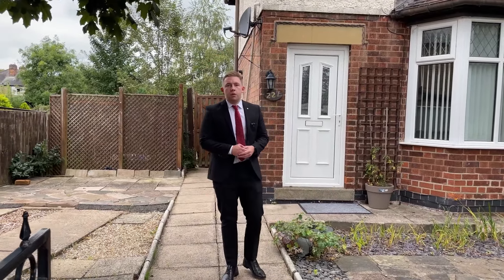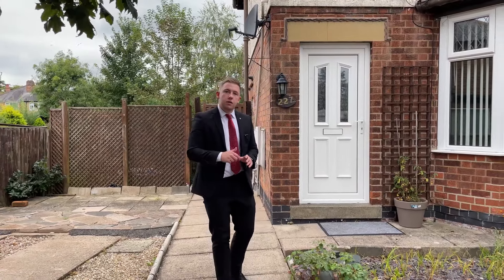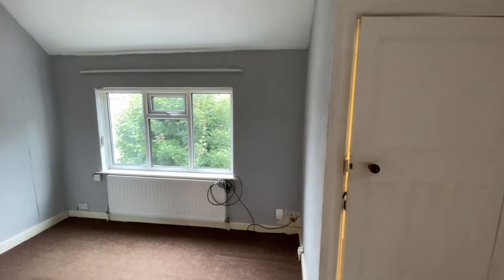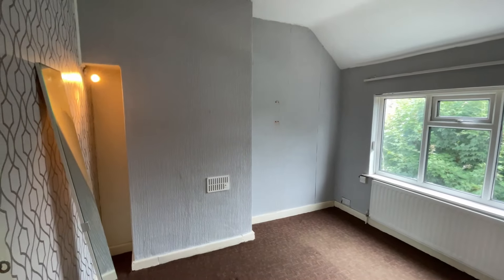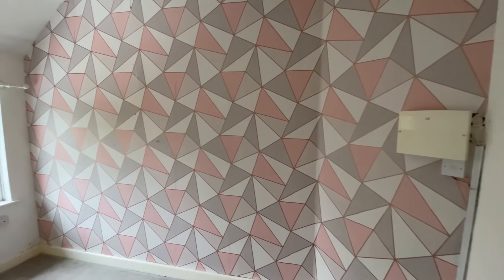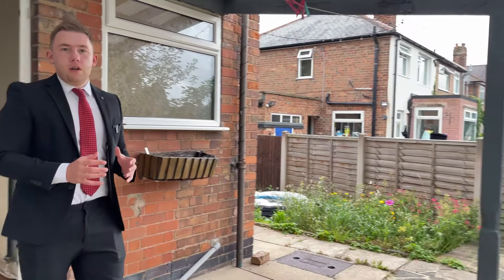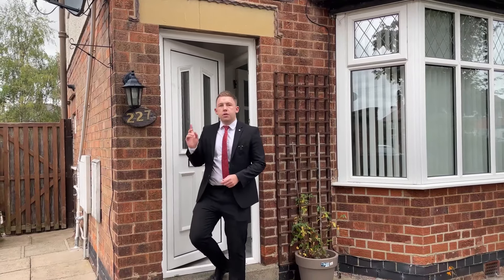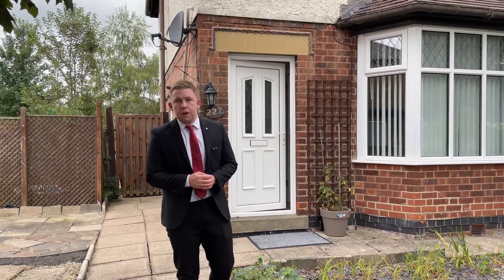Property Sold - Breedon Street, Long Eaton NG10 4EU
Are you looking for an affordable three bedroom semi-detached home on Breedon Street, Long Eaton? Requiring some cosmetic updating to make it your own, this property comes with the fundamentals of a great home. There are three great sized bedrooms (one boasting an ensuite shower room!) A good size lounge with bay window and well kept kitchen. The property also sits on a fantastic plot with plenty of space to extend to the side giving this property bags of potential. Give us call 24/7 to arrange your viewing!

Kick off your shoes in the entrance hall and head directly right into a spacious family lounge. This is the perfect place to kick back after a long day and benefits from the 1930s style bay window to the front offering ample natural light to fill the room.

From here you can head directly into the well maintained kitchen. The kitchen benefits from ample wall and base units for storage along with plenty of worktop space to cook and prepare meals. The kitchen also flows out to the patio area in the rear garden creating a great entertaining space. The bathroom is just off the kitchen and is much larger than average. It benefits from a white three piece suite and fully tiled walls with a handy storage space going under the stairs.

Heading upstairs, you have three great sized bedrooms. The master bedroom benefits from an ensuite shower room and is situated to the front of the property. The second and third both will house double beds and are situated with views over the rear garden.

Heading outside and to the front you have a driveway leading from the front down the side of the property providing off road parking for 2-3 cars. To the rear of the property you have a much larger than average garden stretching around 35m. There is a patio area to the rear which is sheltered creating a great place for those social events to overflow from the house into. This then leads down to a large lawn area for the kids to run riot and enjoy in the summer months.

Breedon Street is one of the most prestigious roads approached from Derby Road and is well positioned for easy access to all the amenities and facilities provided by Long Eaton. These include the Asda and Tesco superstores and many other retail outlets offered by Long Eaton town centre, schools for all ages including Trent College, health care, sports facilities and the excellent transport links including J25 of the M1, Long Eaton and East Midlands Parkway stations, East Midlands Airport, the A52 and other main roads which provide easy access to both Nottingham and Derby.